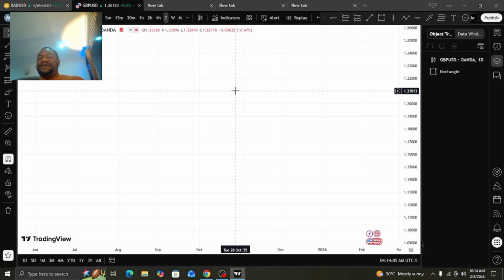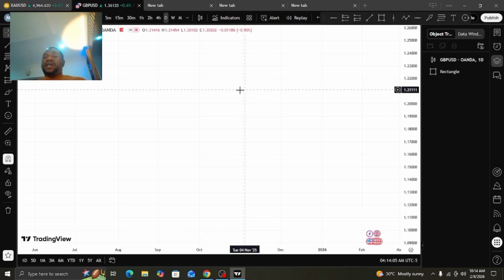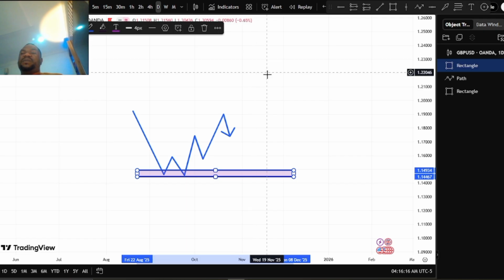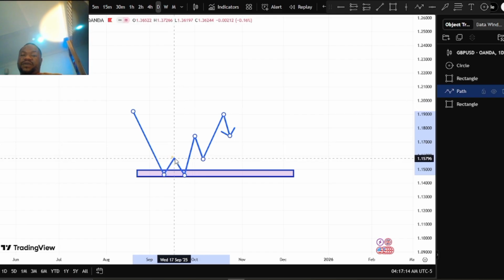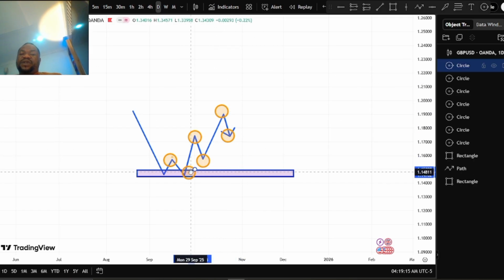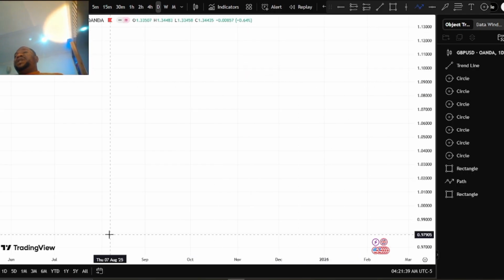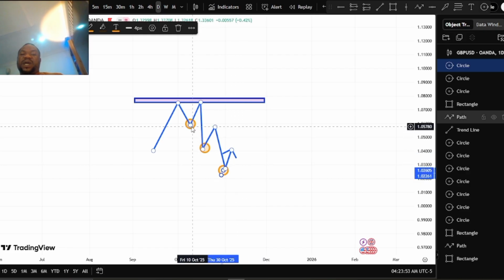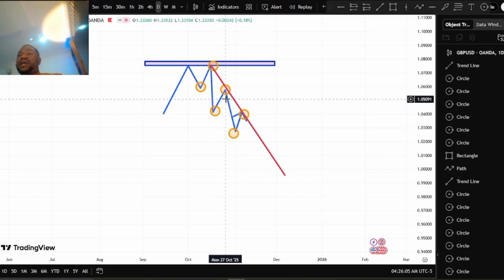HOW TO SPOT AN UPTREND vs DOWNTREND LIKE A PRO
This video explains in simple terms how to easily know when the market is making an uptrend or downtrend